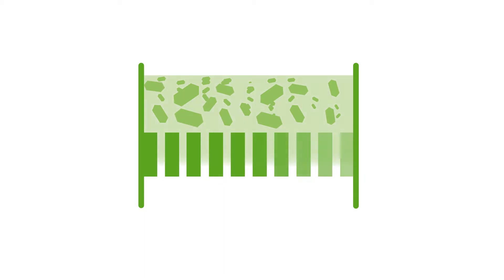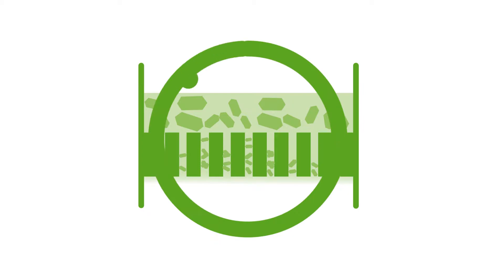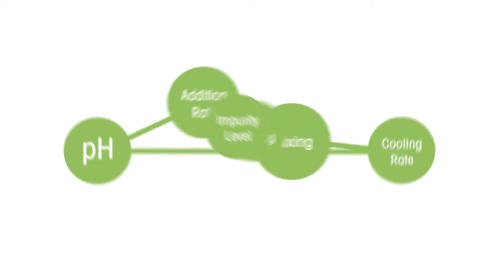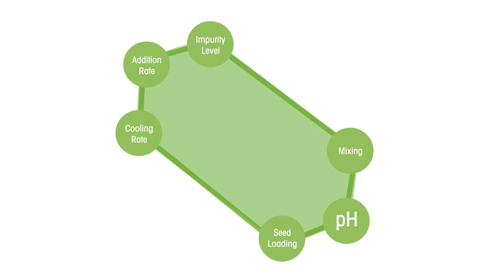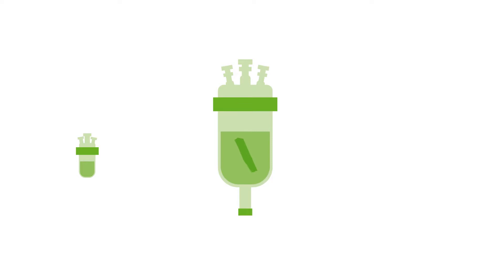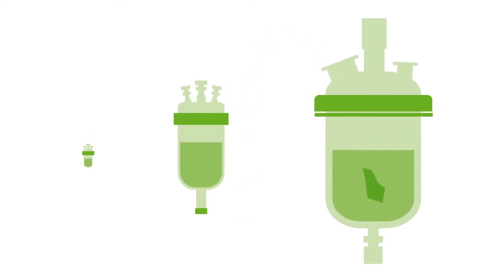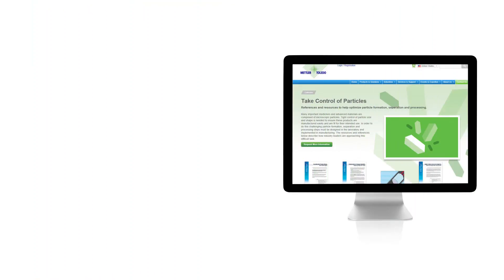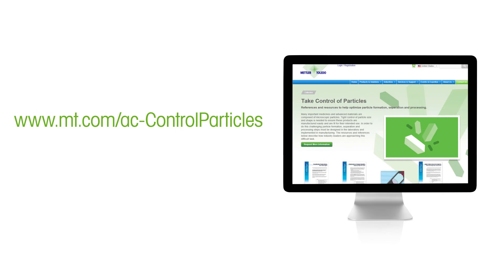Particle Size Analysis: Why Take Control of Particles?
Many important medicines and advanced materials are composed of microscopic particles. Scientists need to ensure these particles have the correct attributes (e.g. size, shape, and purity). This is required to ensure that (a) the product is fit for its intended use and (b) the particles do not cause problems during processing and manufacture.

Scientists must be able to design processes in a timely and cost-effective manner however significant challenges make this difficult:
•             Particle size and shape can change during and after sampling
•             Particle attributes can change during downstream processing
•             Parameter interactions can make particle design problems complex
•             Effective products and efficient processing can be competing interests
•             Information obtained at small scale may not predict large scale behavior
•             Models that can predict particle behavior are limited

Scientists in many industries are applying a Particle Engineering Toolbox to obtain deep process understanding for crystallization and other particle formation processes. Valuable solid- and liquid-phase information can be collected in real time as process parameters change. This information can be obtained without having to take samples, and can be used to design processes that deliver the correct particles in a predictable way. Offline data can be incorporated easily to ensure quality is controlled and particles are fit for use.